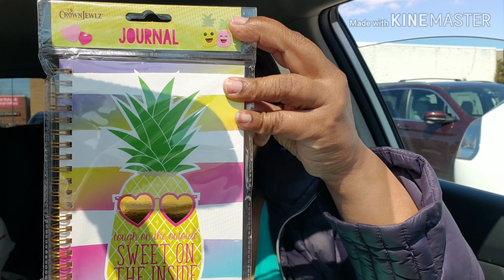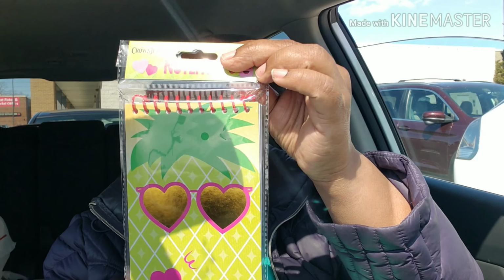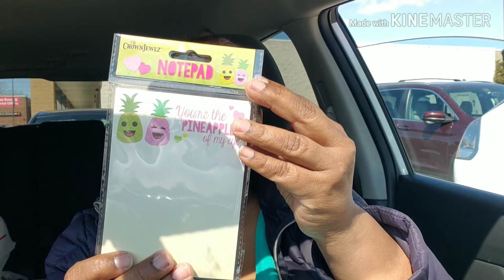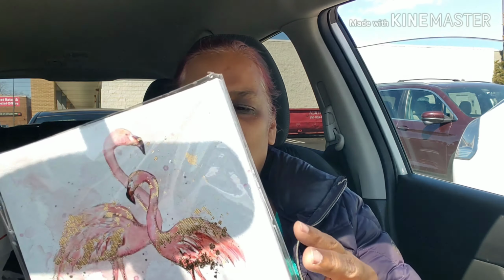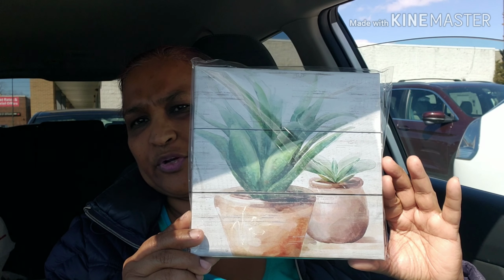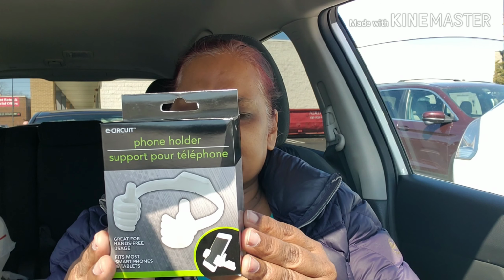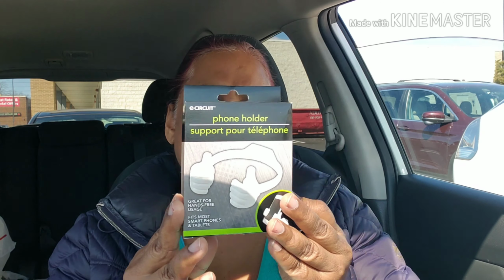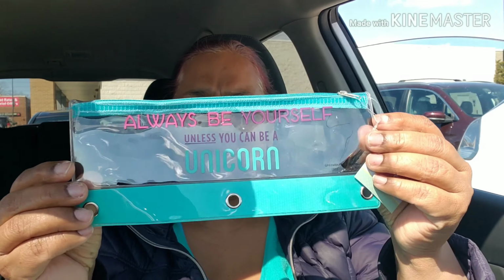Lunch break Dollar Tree Haul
Pineapples galore love it crown jewels. Other beautiful items . Enjoy a quick dollar tree haul.